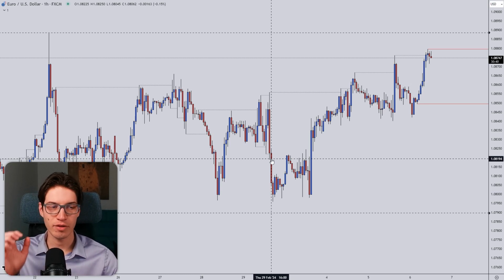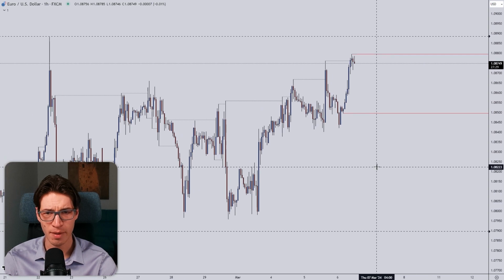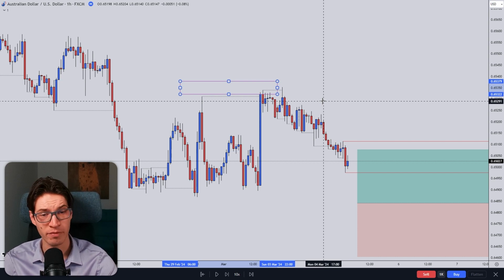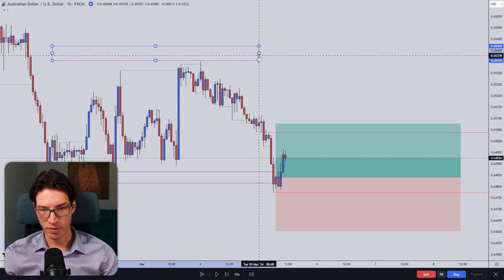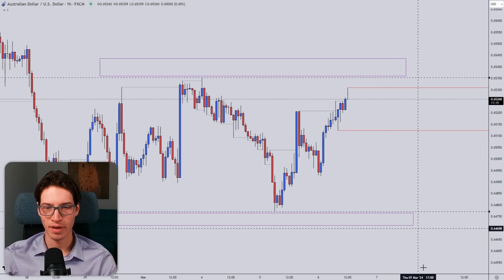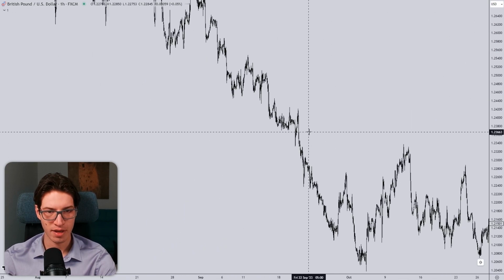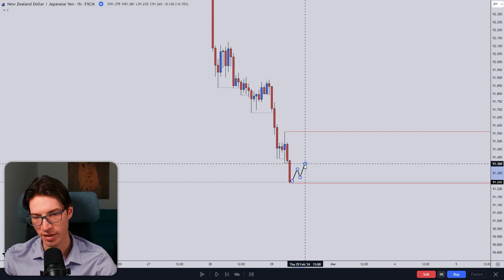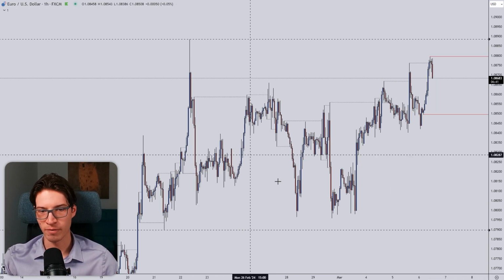First Winning Trade With The New Liquidity Sweep Entry! Looking To Get In More Sweeps Now!